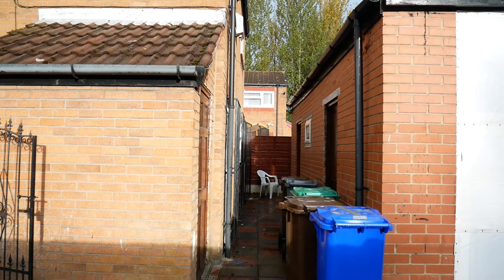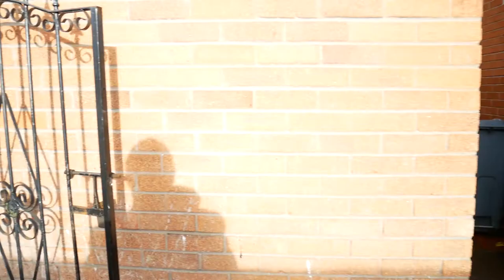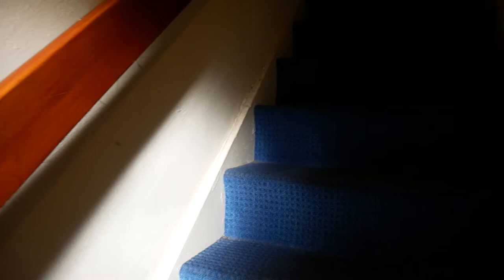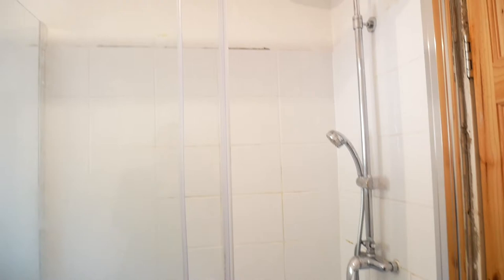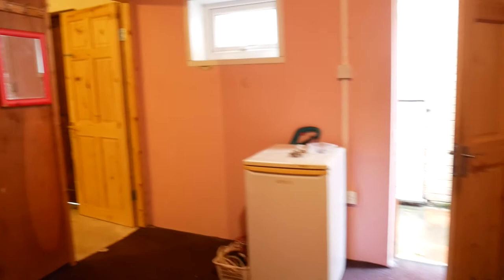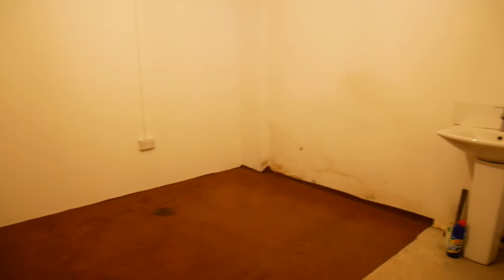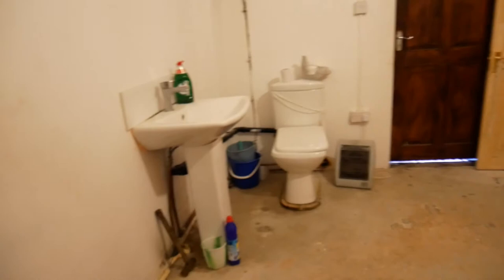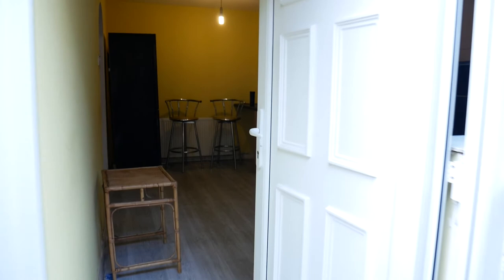3 butterwick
***TWO BEDROOM DETACHED WITH CONVERTED GARAGE*** Sanderson James are pleased to offer for sale this unusual property on the border of Longsight and Levenshulme. The property is in a popular area, with Nutsford vale and Crowcroft Park a short stroll away. Stockport Road is close giving good access to central Manchester and local amenities.